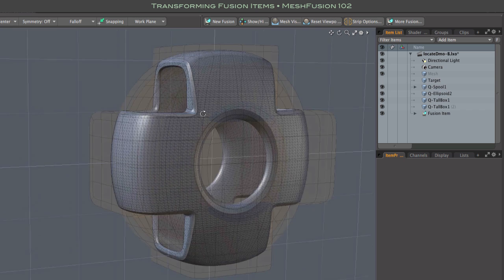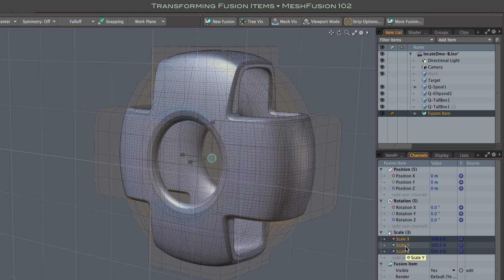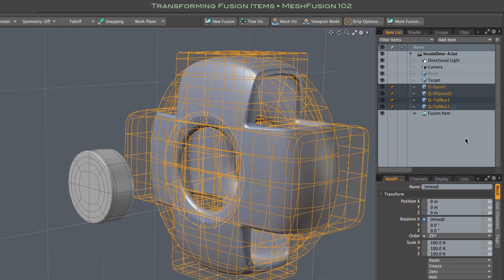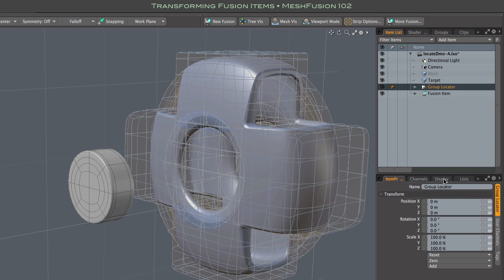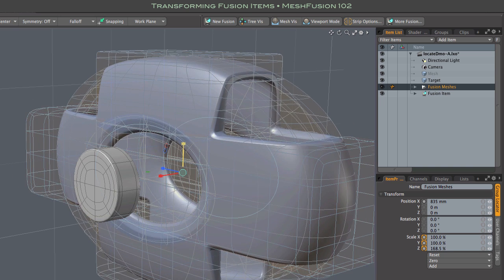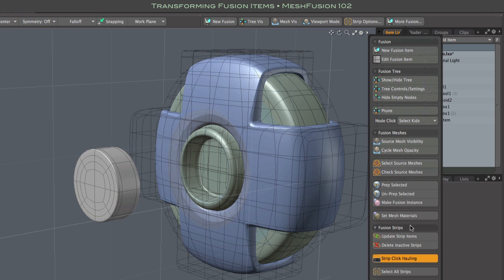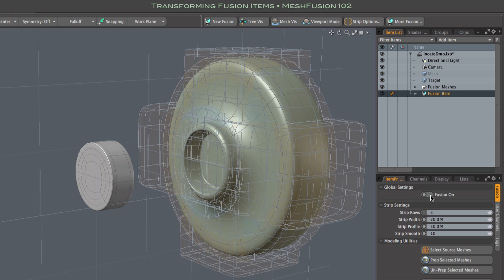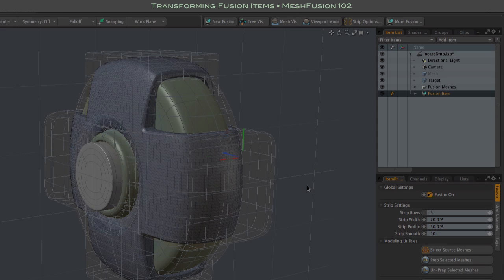MeshFusion Transforming the Fusion Model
Moving Rotating Scaling the Fusion IModel